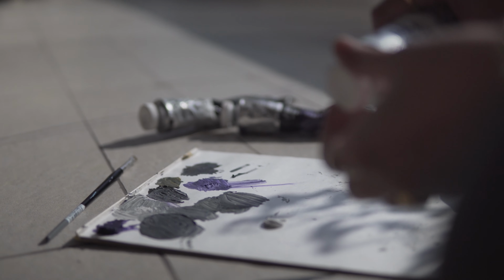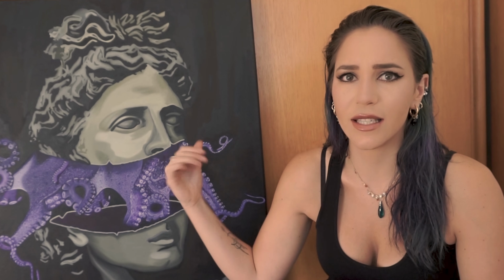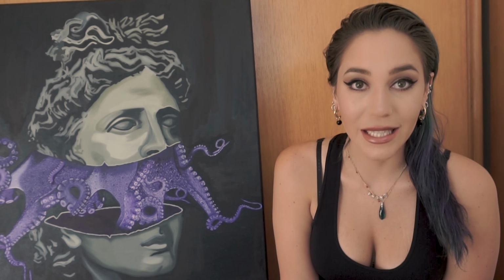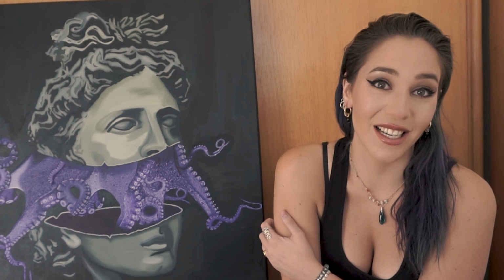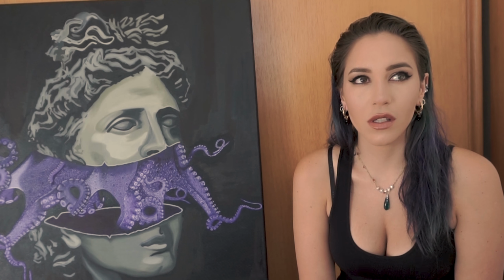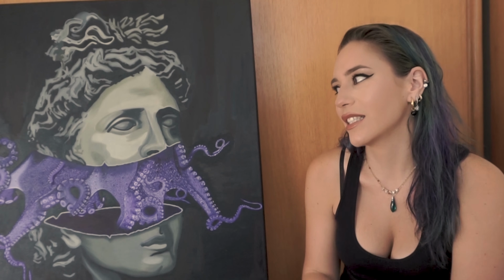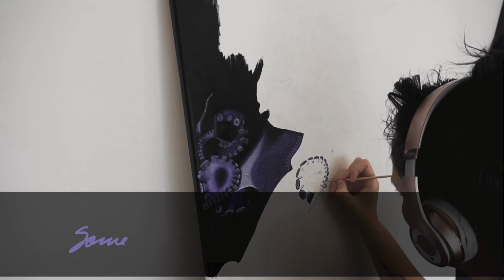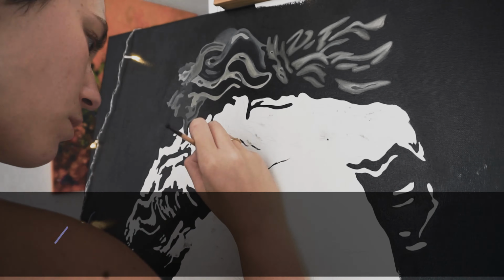Oil Painting - How To Create a Successful Result with no Experience - 'Ugly Beauty' Painting Process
UGLY BEAUTY
Some lifetimes ago the first artistic representation of human beauty was made, since then we’ve always had something to compare ourselves and others to. The more similar your features are to whatever that canon might be, the more graceful you are, and vice versa. Which reference or parameters you hold to depends on your culture, social group, media, and, in an embarrassingly poor degree, your "own" taste. That’s the ugly in beauty.
We’ve got almost no say or merit in where we stand in this superficial spectrum. Yet we rest essential things like our self-esteem, our love for others, decisions, judgments, etc on it. It can so easily blind us, blind us to our self worth, blind us to others' worthiness, blind us to all that resides inside. You might not even realize, everything goes disguised, happening in that dark room behind, you know… your subconscious.
Reality is not what we live, we live our perception of it, and our perception of someone’s actions or true being can be easily romanticized or over criticized. It’s hard to actually see the ugly in beauty or the beauty in ugly. It could also be the other way, you can underestimate other qualities in a beautiful piece, or overvalue other aspects in a beautiful mind.
Don’t be blind.

My book

My Etsy shop

Support me so I can continue creating and building my dreams! It would mean the world to me!

All questions don’t doubt to ask them in the comments! Ill get back to you

OilPainting - HowToCreate a Successful Result with no Experience - 'Ugly Beauty'